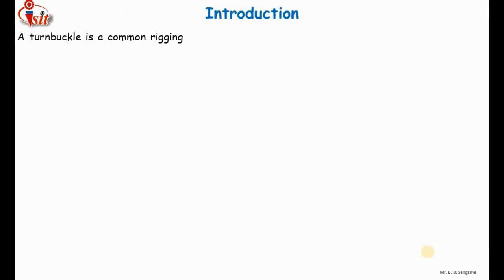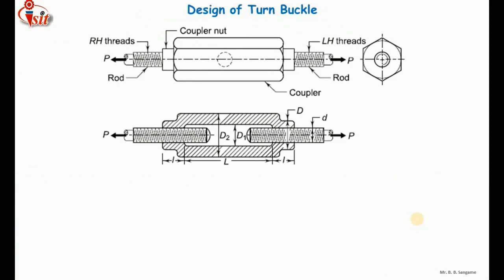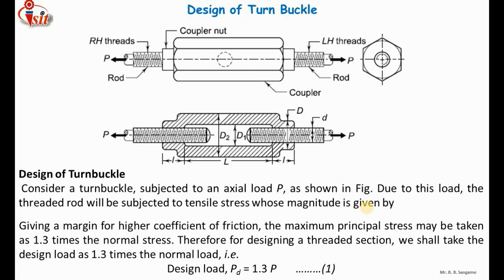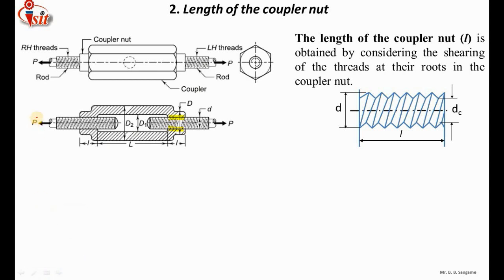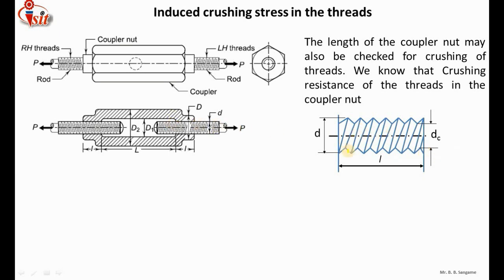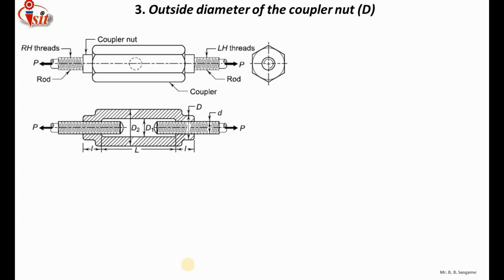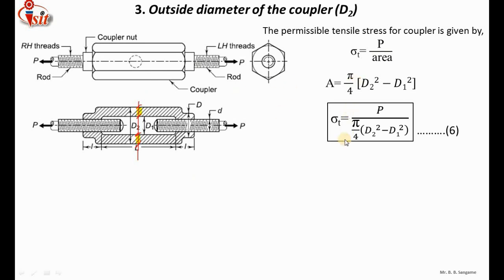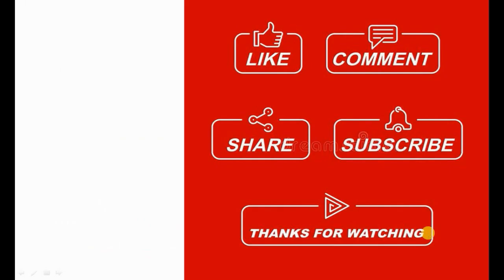Design procedure of turn buckle